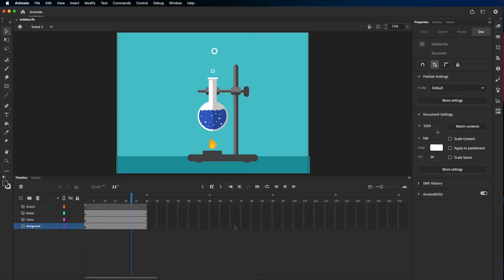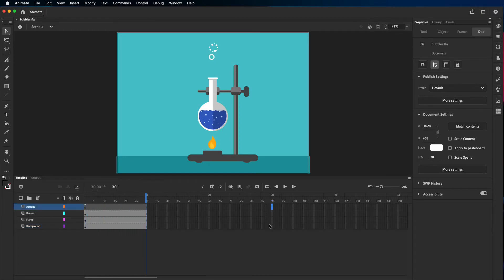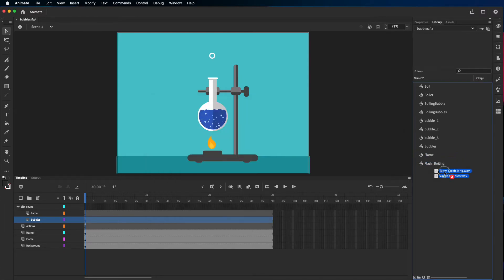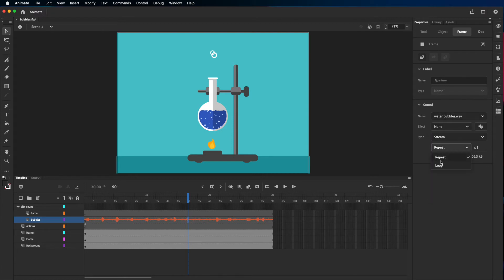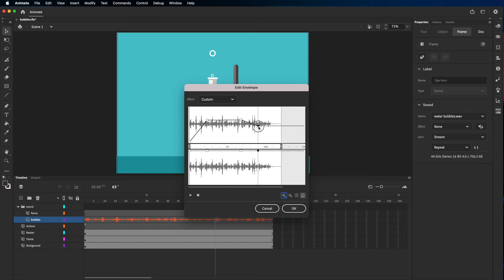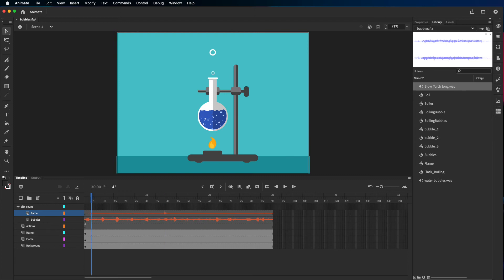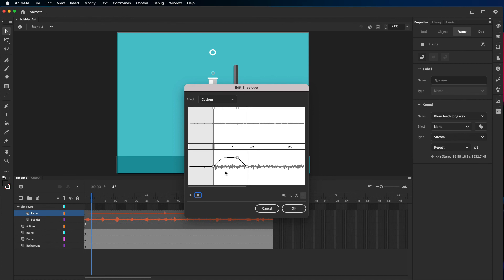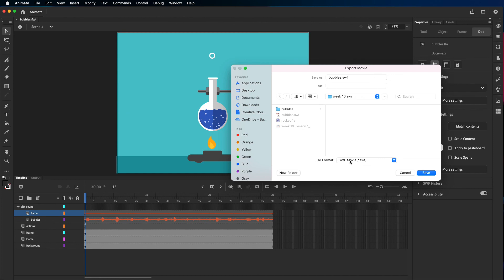How to add audio to your animation || Adobe Animate